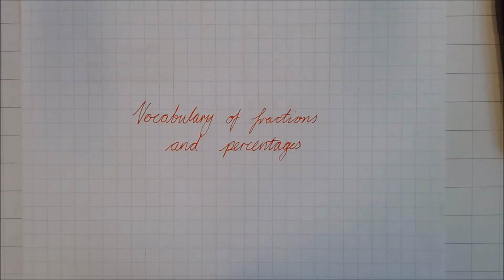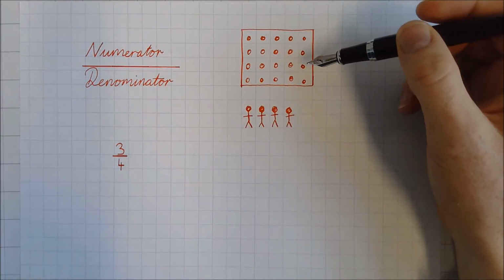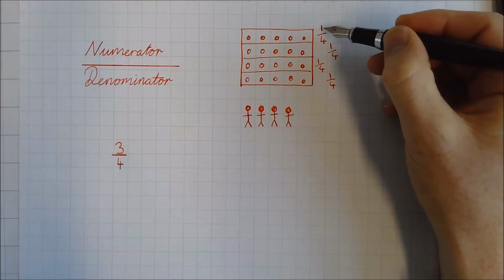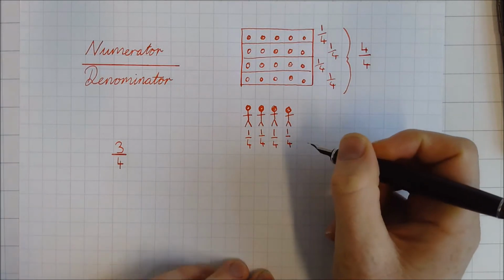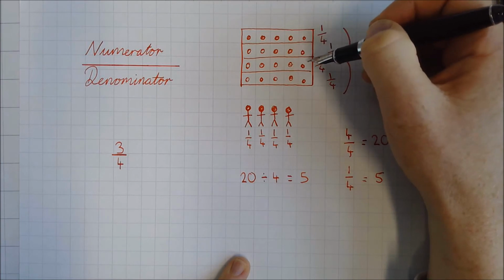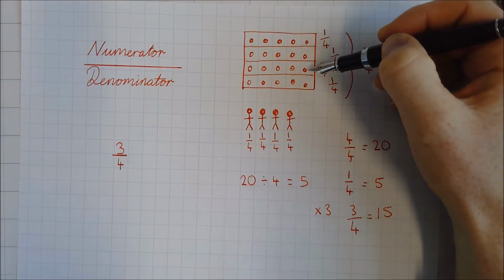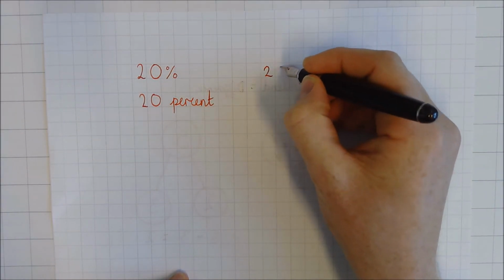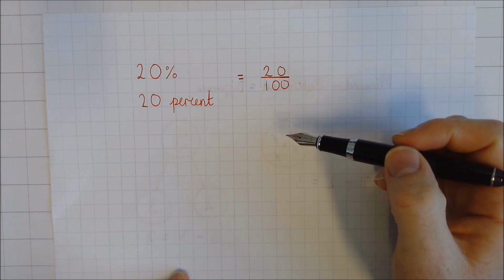The Vocabulary of Fractions and Percentages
Here we look at the language of fractions and percentages and briefly consider how it is used.